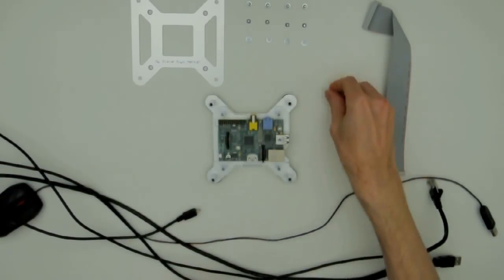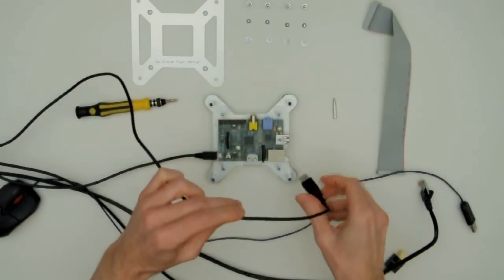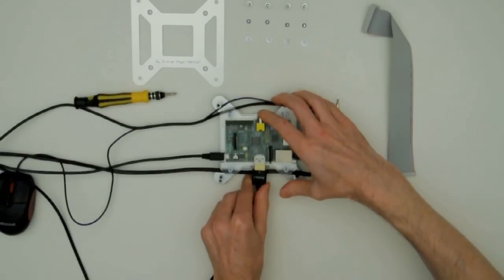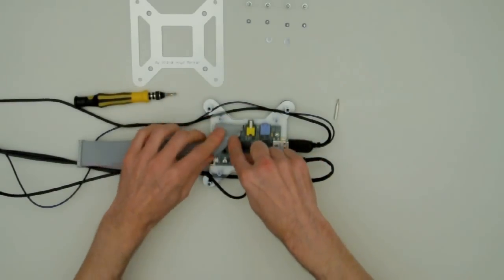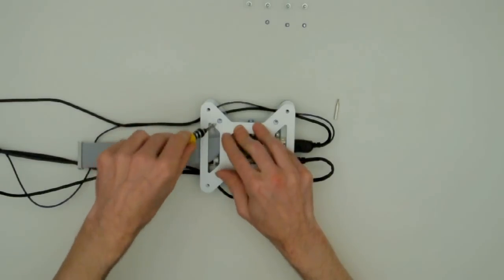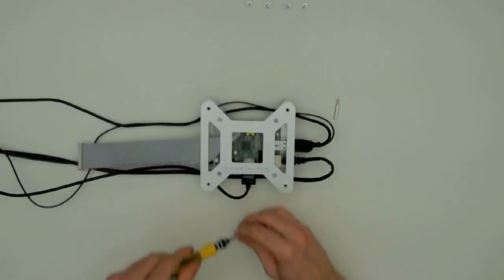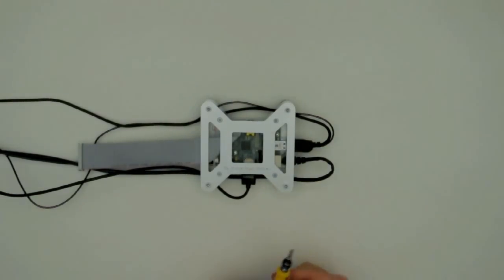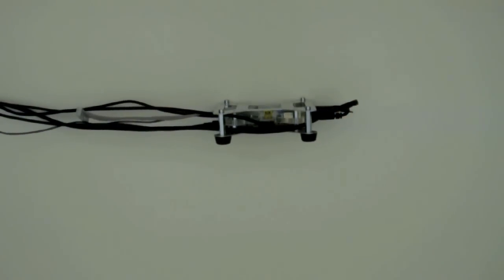Raspberry Pi, PiCano, Controling your wiring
How to controle the wiring leaving the case in good order.